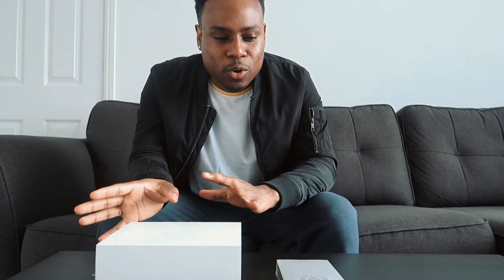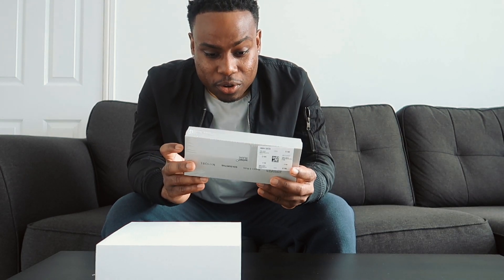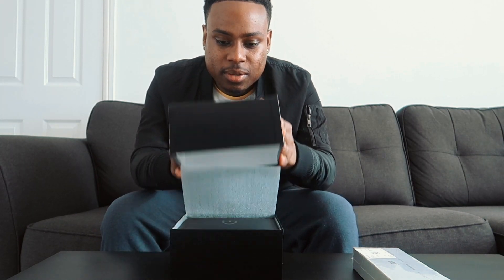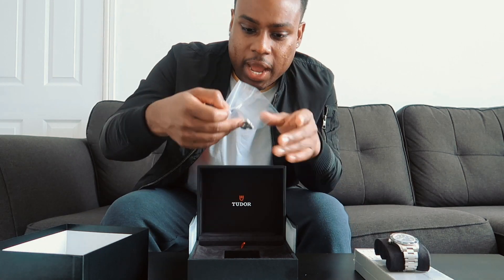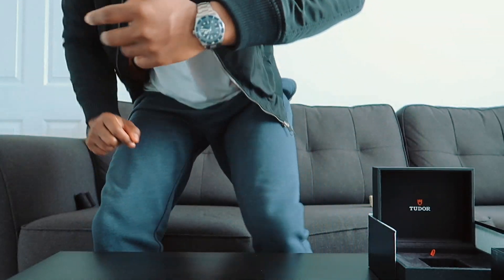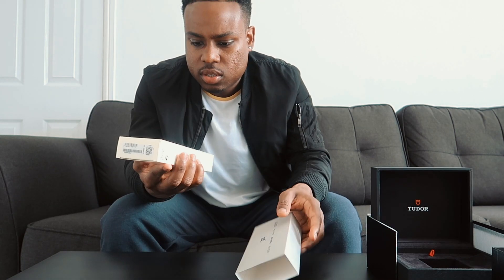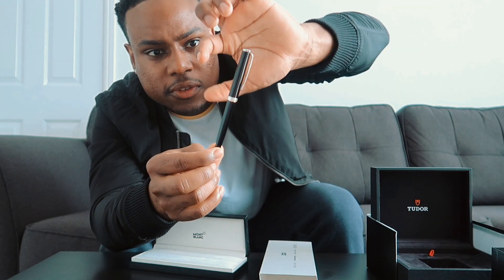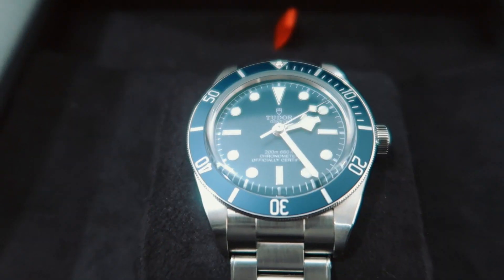NEW LUXURY WATCH⌚TUDOR BLACK BAY 58|PLUS SPECIAL MONTBLANC PEN UNBOXING 🤩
➡️NEW LUXURY WATCH⌚BUT WHICH ONE DID I BUY ? PLUS SPECIAL MONTBLANC PEN UNBOXING 🤩
➡️ If this video makes one person laugh, I'm happy. (love you all ❤️❤️❤️)